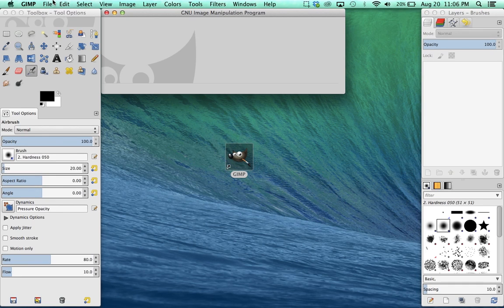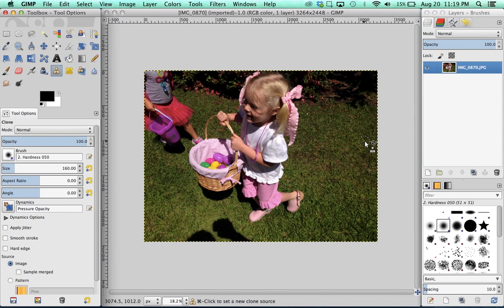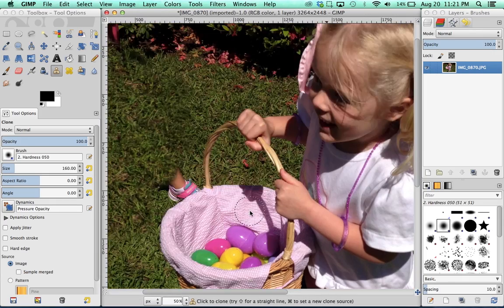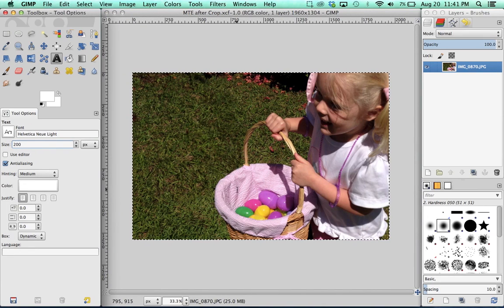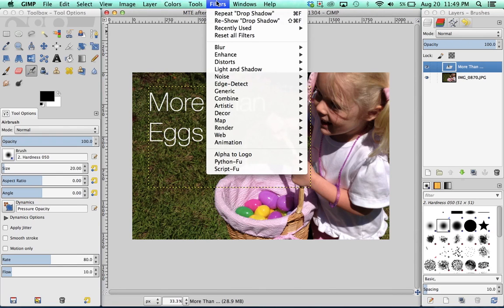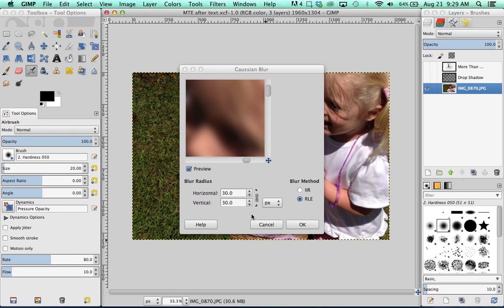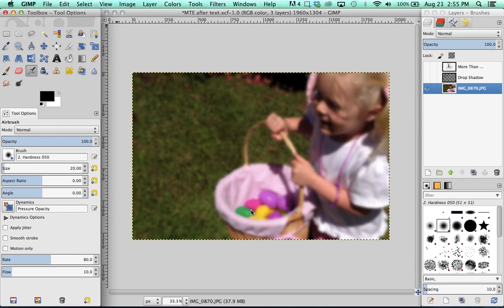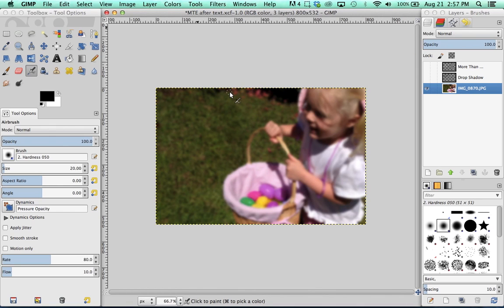MyCom: How to Create Stunning Images with the Free Photoshop Alternative GIMP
There is a free alternative to Photoshop with many of the high-powered, eye-opening features without the premium price tag. It's called GIMP, and this screencast will walk you through the basics of cropping, "photoshopping" out unwanted portions of pictures, adding text with drop shadow and exporting all of that for the web.

Get the latest ministry outreach ideas and tools with MyCom.

MyCom brings you practical tips about church communications, technology and promotion. Written for pastors, church leaders and staff of all levels, MyCom delivers content relevant to your job role and marketing experience — all designed to help your church grow.